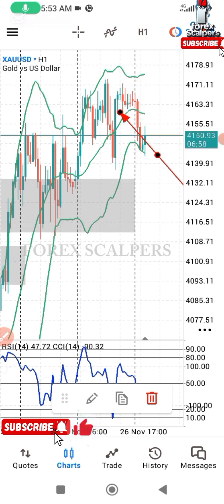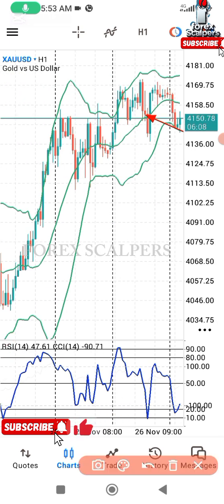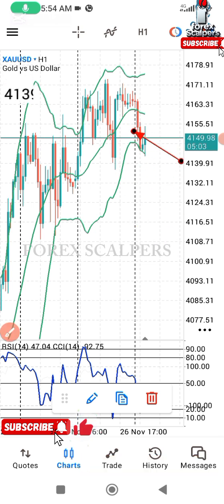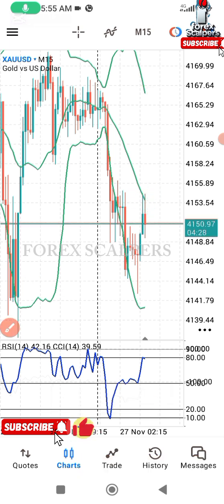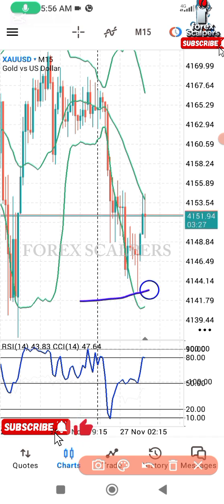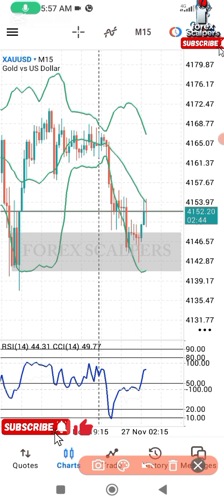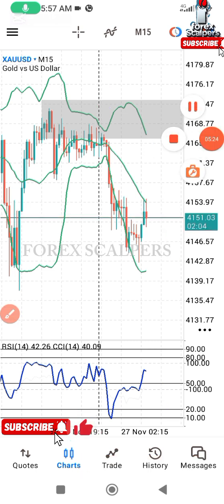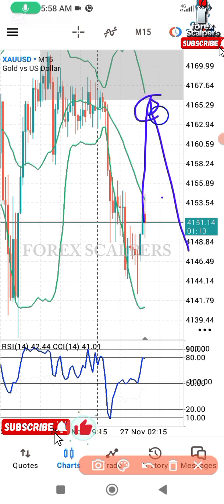Gold Trading Strategy How To Buy Low And Sell High Using The Bollinger Band - Simple And Proven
In this video I will be sharing with you Simple Bollinger Band Trading Strategy for trading Gold (Buy Low And Sell High) as beginners Forex Traders.